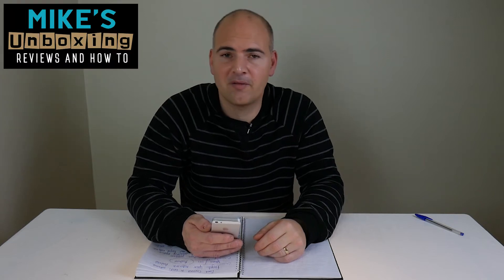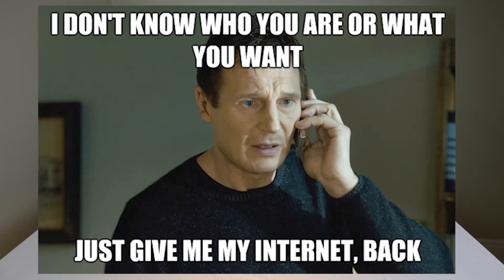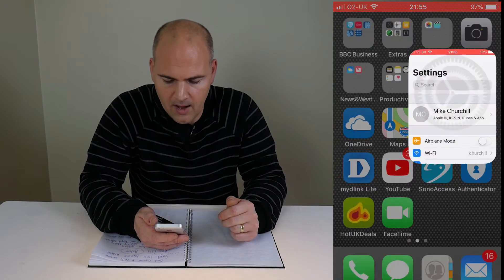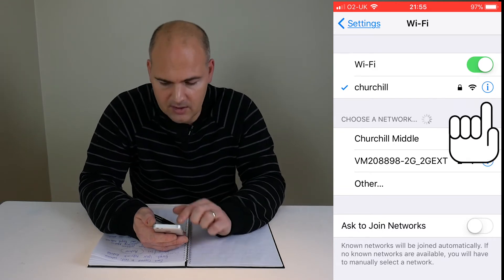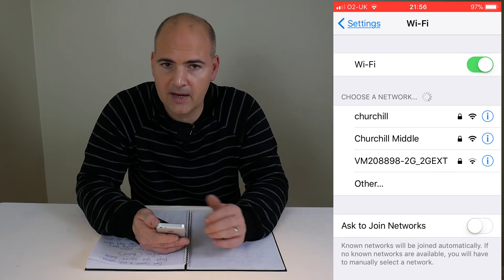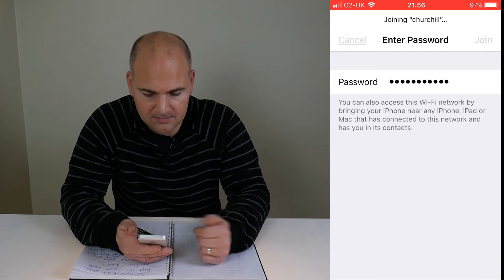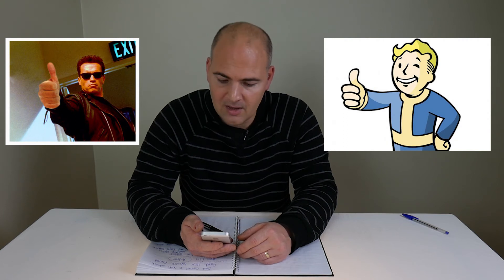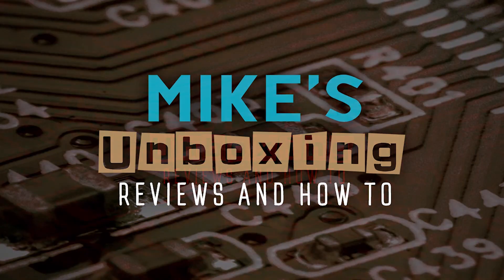NO WIFI FIX For IOS Based Apple Devices Iphone Ipad Ipod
Having problems with your WIFI or a friends or Business WIFI has changed settings and you can't get connected anymore?

You probably need to FORGET THE NETWORK.

This is a quick and easy way to fix wireless problems with Apple IOS based devices.

In this video, Mike will show you how to fix a common wifi connection problem, with a simple and easy step by step guide.